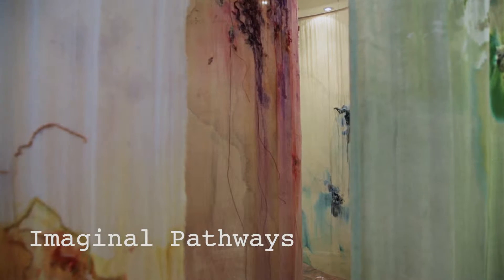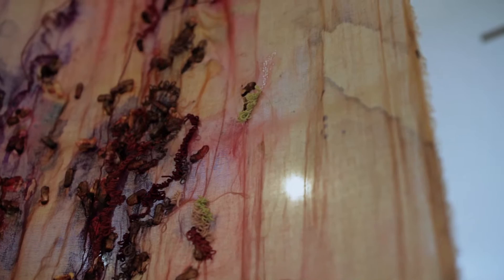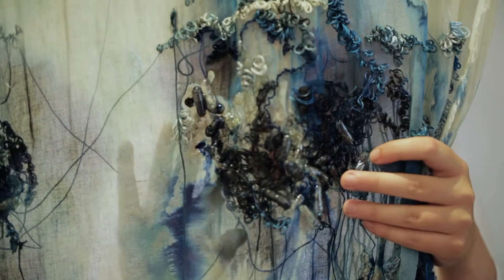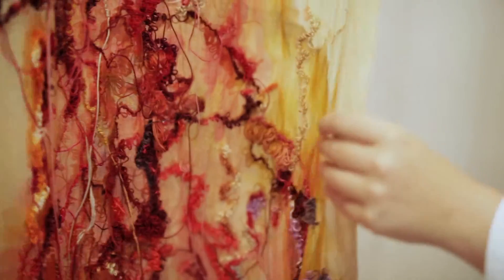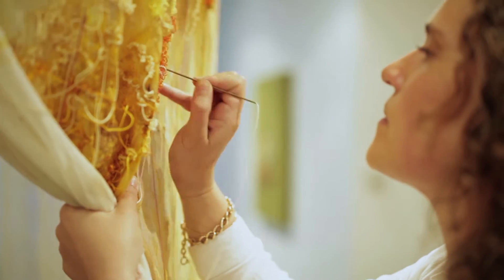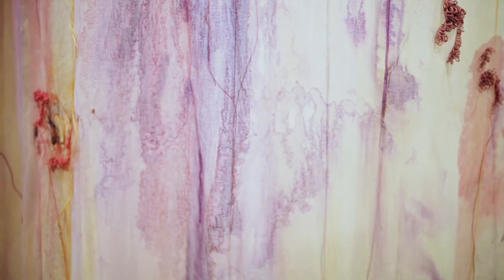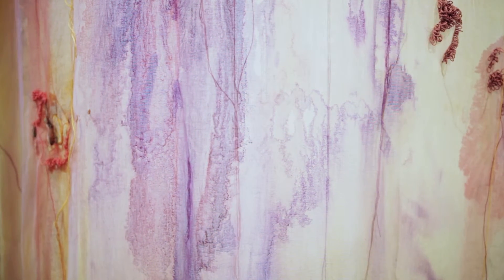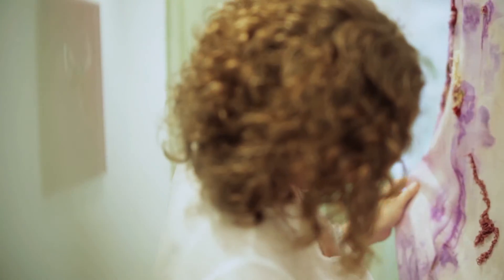Camilla Emson - Imaginal Pathways, presented at Lamb Arts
Camilla Emson
Imaginal Pathways Installation
7 strips of muslin, ink, gelatine capsules, cotton and natural dyes suspended from curved copper pipes.
Filmed and Edited by me: loganphotography.co.uk/